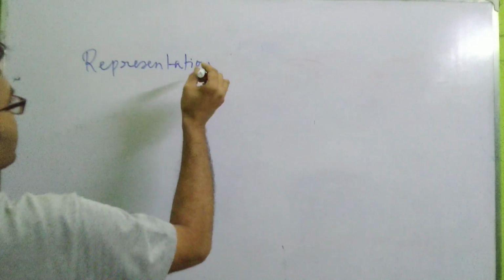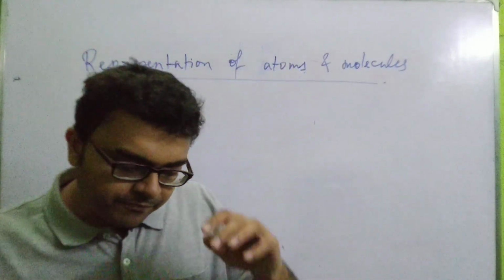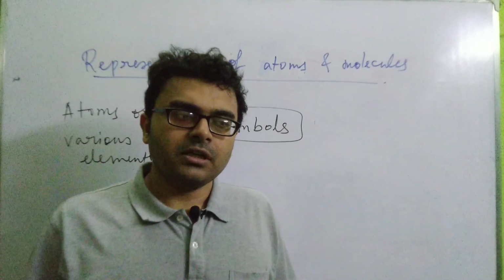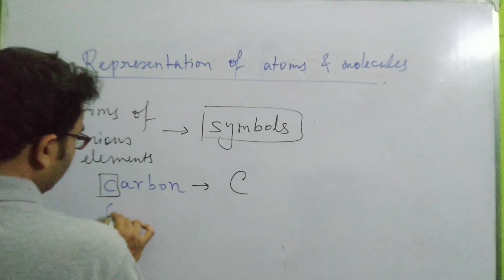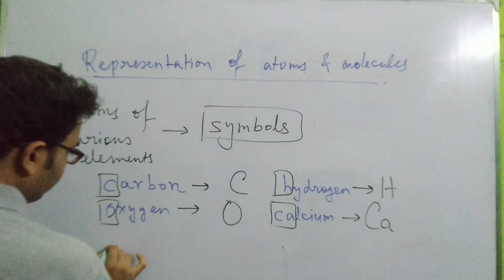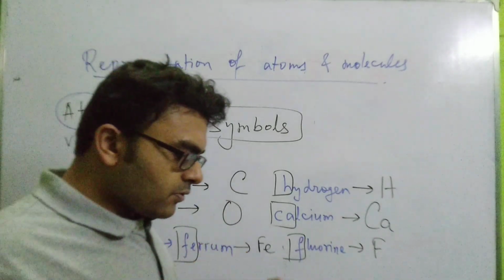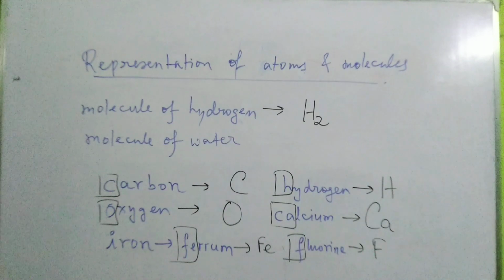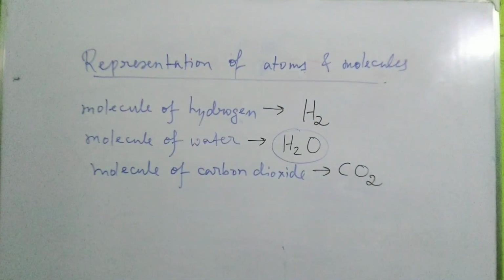UNDERSTANDING MATTER 7_Chemistry